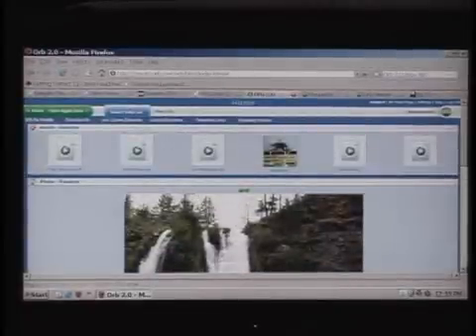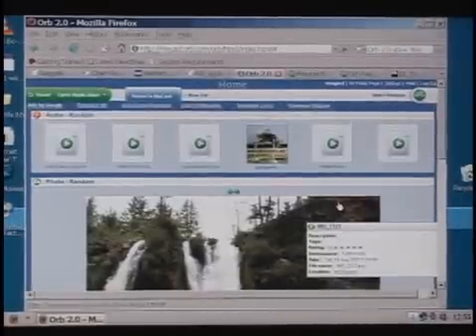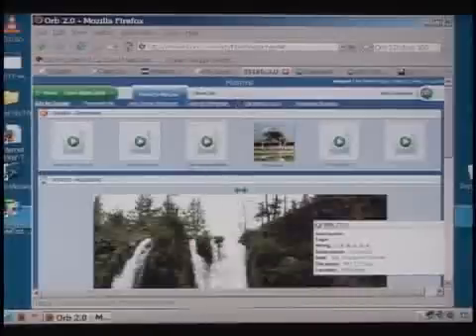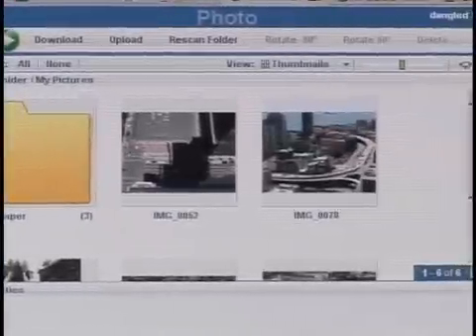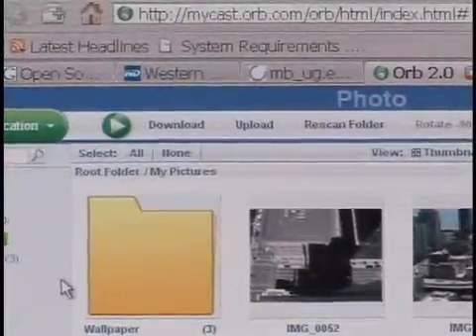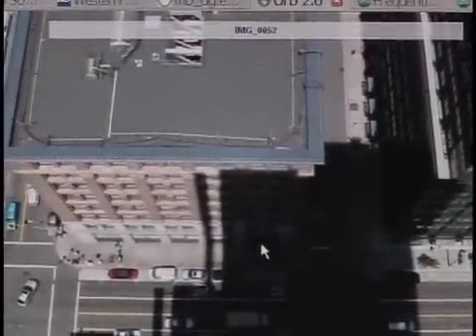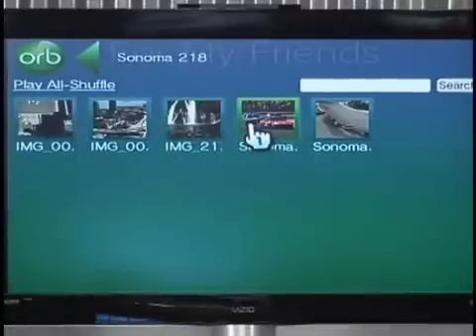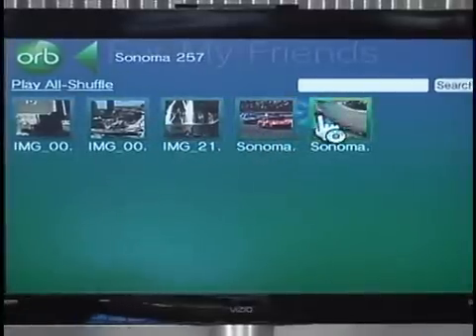Orb.com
Robert shows off how to stream video content anywhere you want!